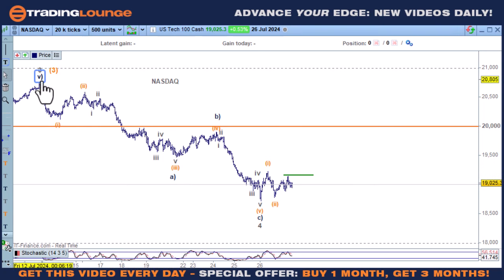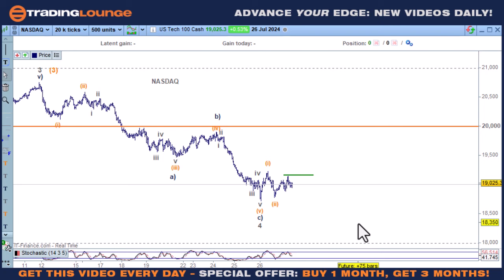SP500 & NASDAQ: AAPL, AMZN, NVDA, META, NFLX, GOOGL, MSFT, TSLA, Bitcoin. Elliott Wave Analysis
NASDAQ 100 (NDX), SP500 (SPX), Apple (AAPL), Tesla (TSLA), Amazon (AMZN), Nvidia (NVDA), Microsoft (MSFT), Meta Platforms (META), Netflix (NFLX), Alphabet (GOOGL), Bitcoin (BTC). Stock market Elliott Wave analysis and trading strategies:

Elliott Wave Analysis NASDAQ Tech Stocks:
Considering the correction down in the Sp500, NASDAQ and Stocks as competed. That said, we would need to build a case for that with a move to the upside. Using the SP500 I look at the next cases for further downside, however stocks are suggesting a low in place, so I will work on this case cautiously and move tactically forwards. NVDA is one stock that started its corrective pattern earlier than the other stocks and its ABC corrective pattern appears completed. As always I will move forward with an open mind, step by step and look for long trade setups.

Video Chapters
00:00 NASDAQ 100 (NDX) & SP500 (SPX)
06:57 Apple (AAPL)
08:30 Amazon (AMZN)
09:21 NVIDIA (NVDA)
10:22 Meta Platforms (META)
11:23 Netflix (NFLX)
12:25 Alphabet (GOOGL)
13:40 Microsoft MSFT
14:40 Tesla (TSLA)
15:54 Bitcoin, Ether, Solana
21:35 End